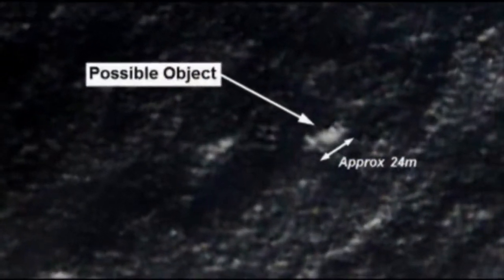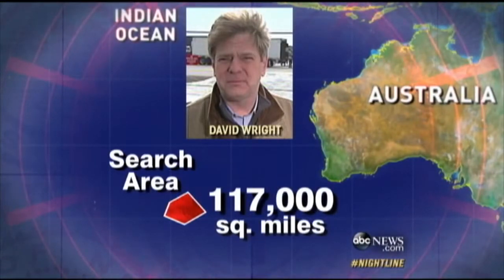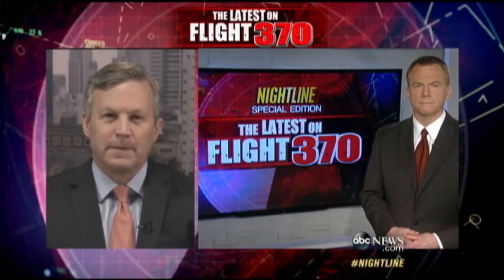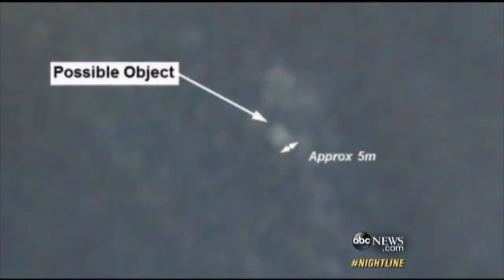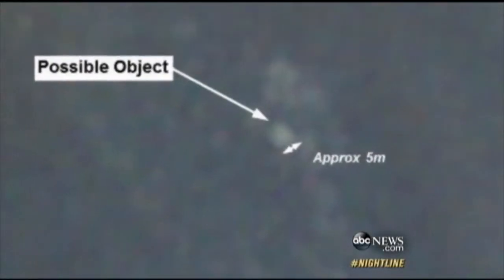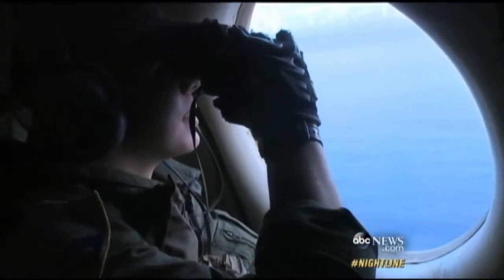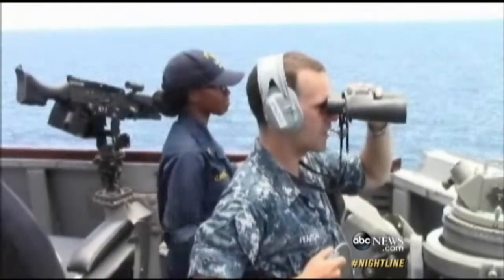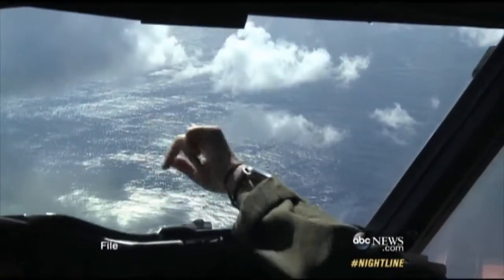2 Large Pieces May be Connected to Missing Malaysia Airlines Plan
Satellite imagery reveals 2 objects off the coast of Australia.